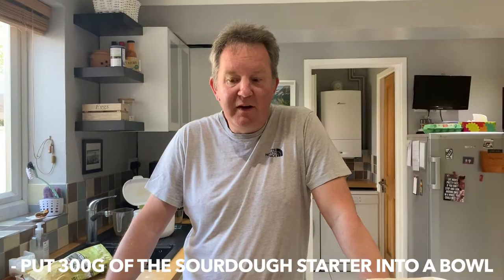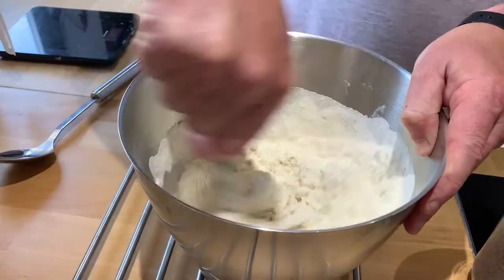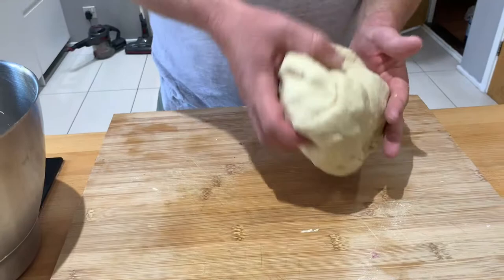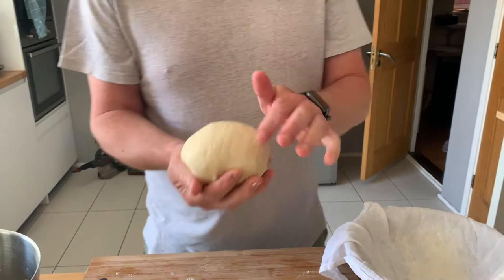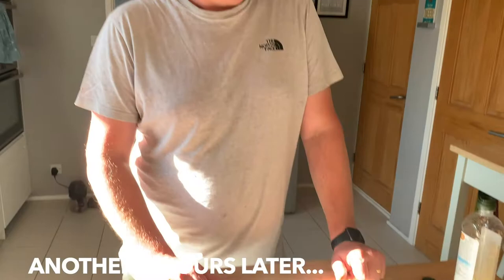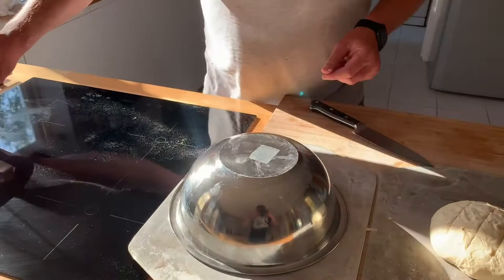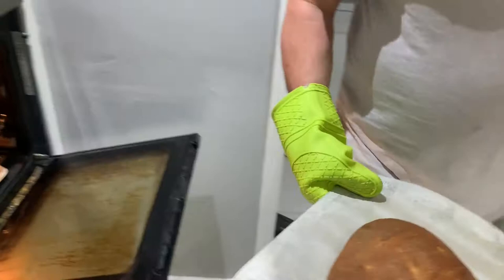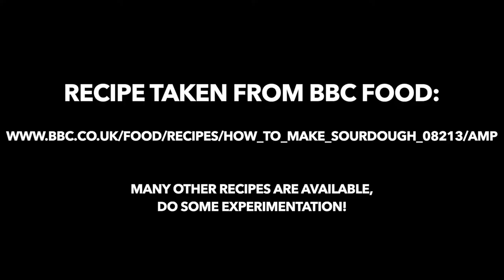Outdoor Education Club Episode 6 - Making Sour Dough (Part 2)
Mr Meynell heads into the kitchen to complete making his sour dough.